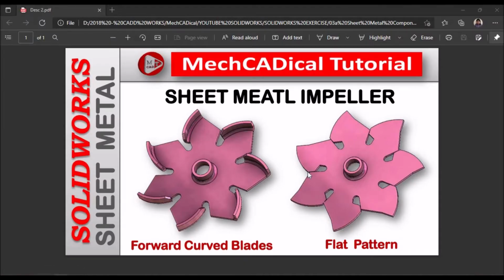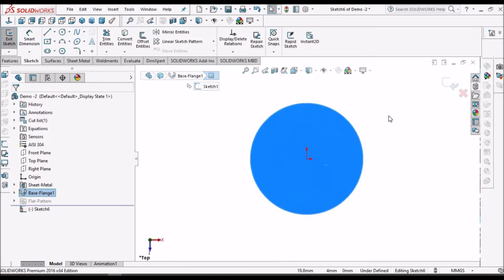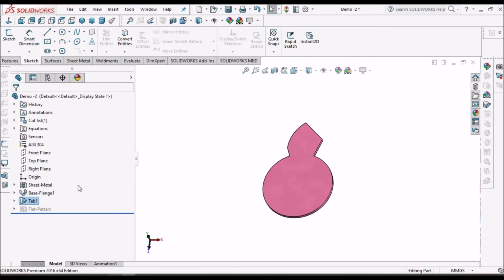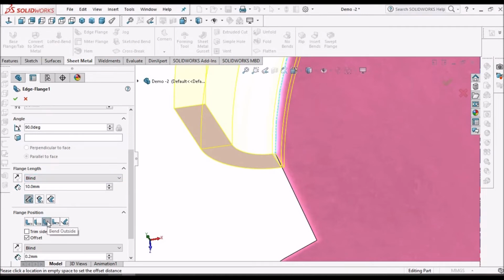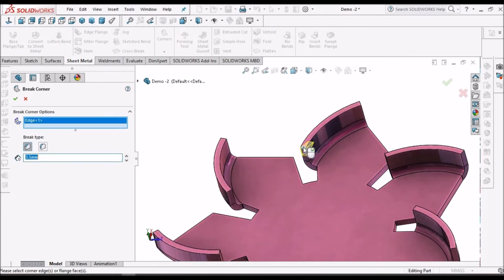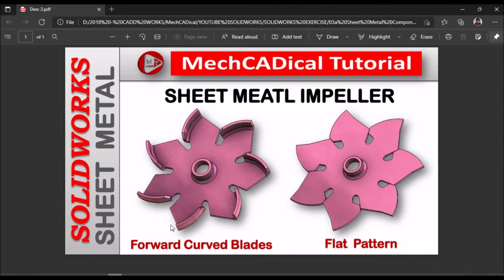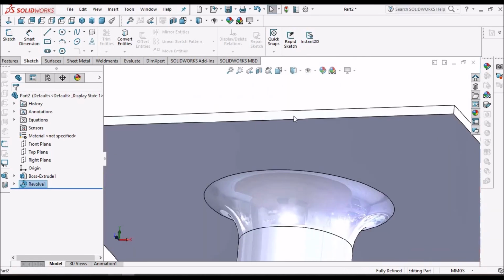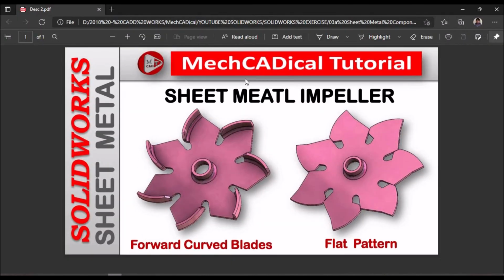Impeller (Forward Curved Blades) In SolidWorks Sheet Metal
In this video, I am going to explain about Impeller (Backward-curved Blade) Component in SolidWorks - Sheet Metal Module. You can assign mild steel material for this Component.